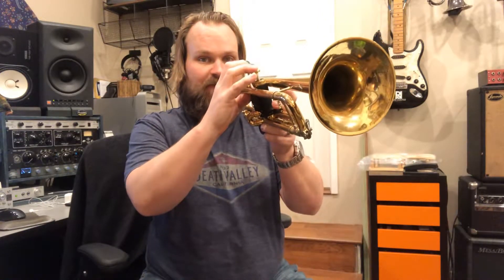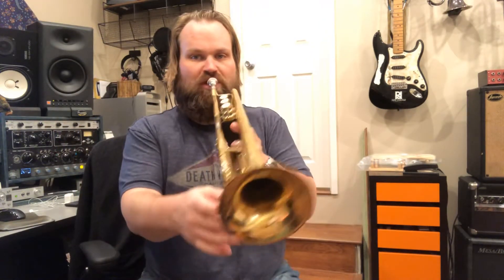Beginning Chromatic Scale Practice for Trumpet